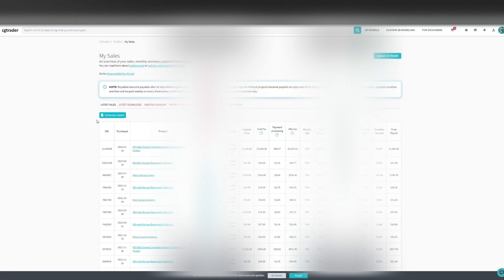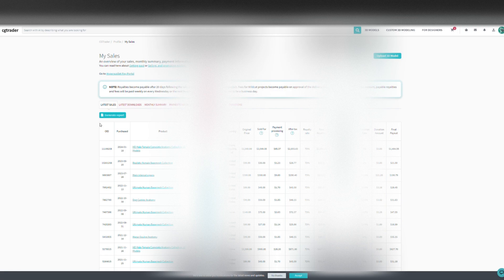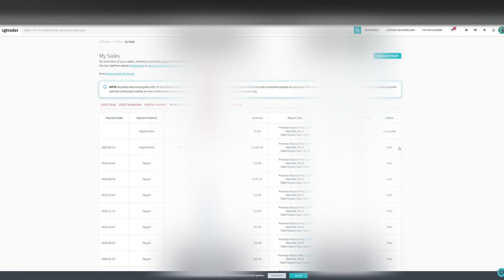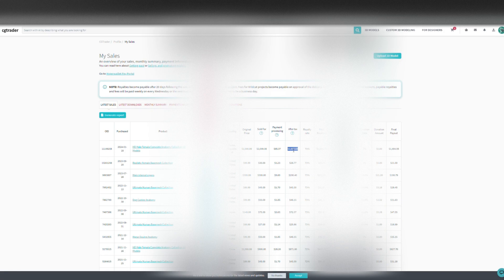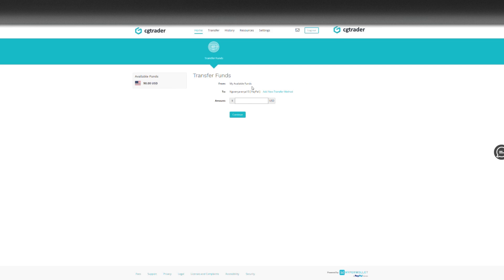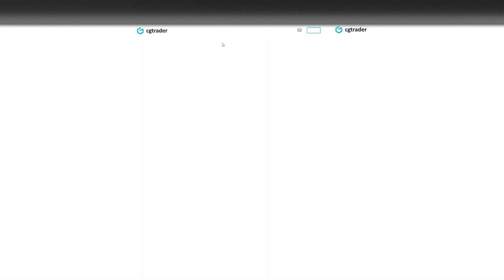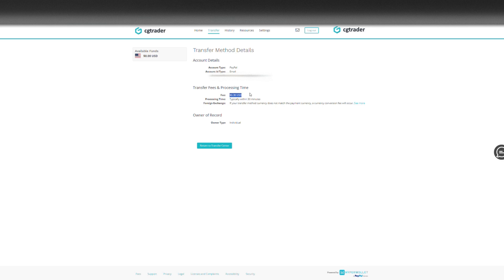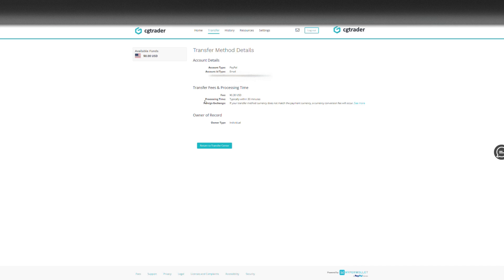The End Of CGTrader?? (Hyperwallet) - My Experience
CG Trader new payment system The End Of CGTrader?? (Hyperwallet) -  My Experience